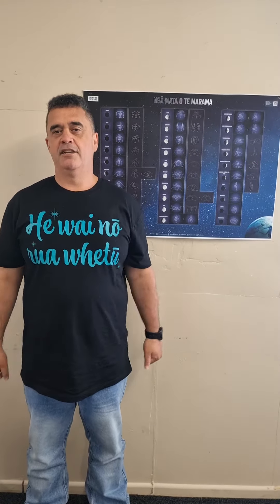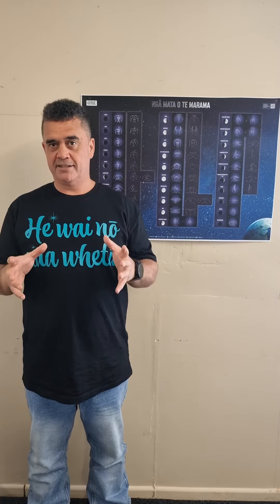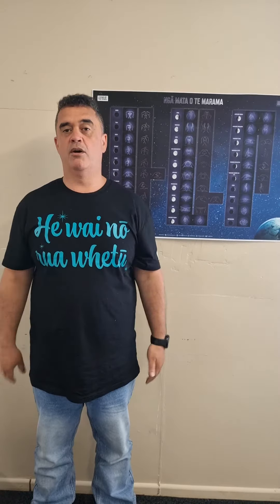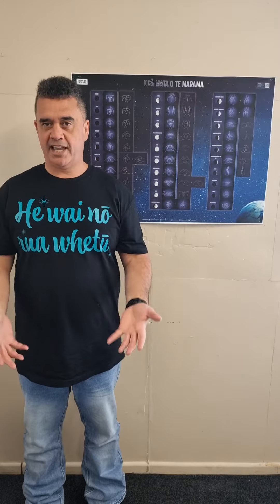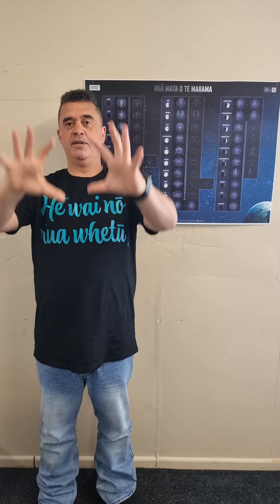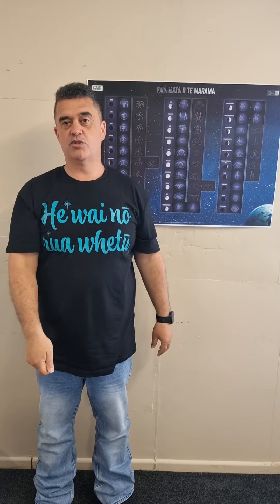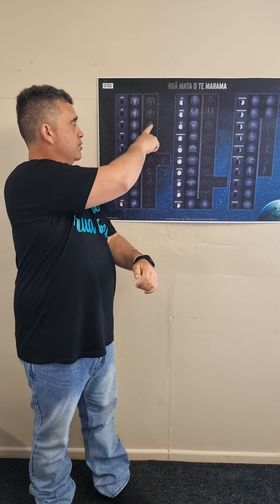Ngā Mata o te Marama Explanation